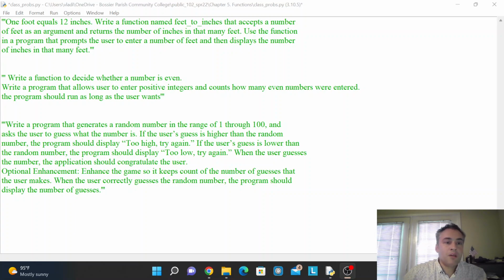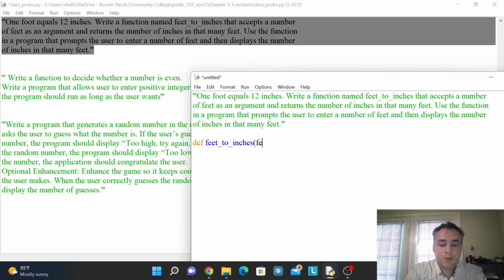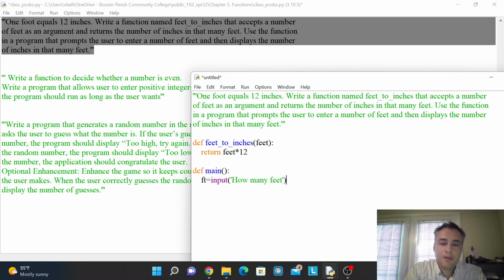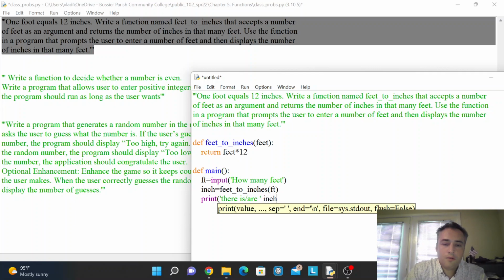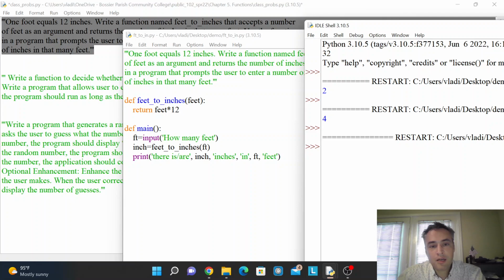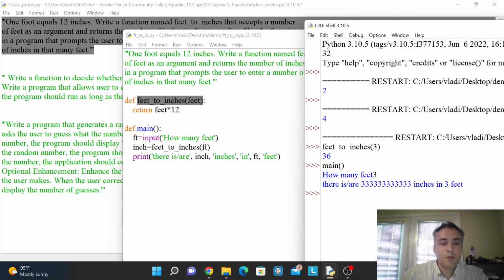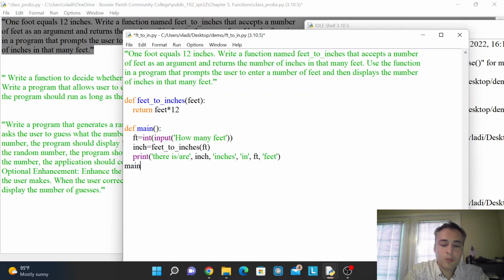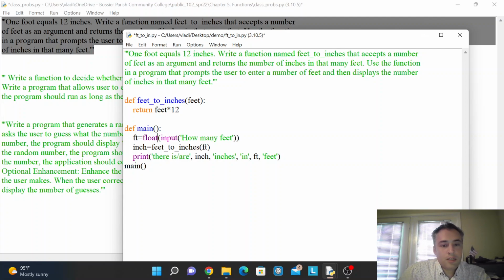Python Example of using main and a function